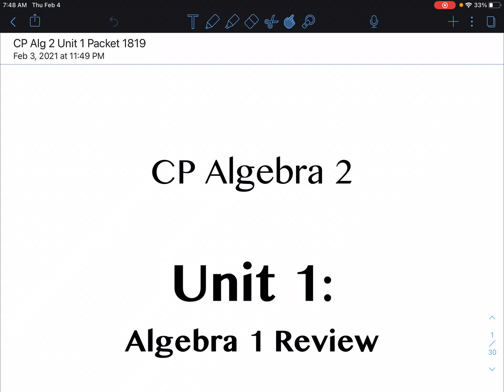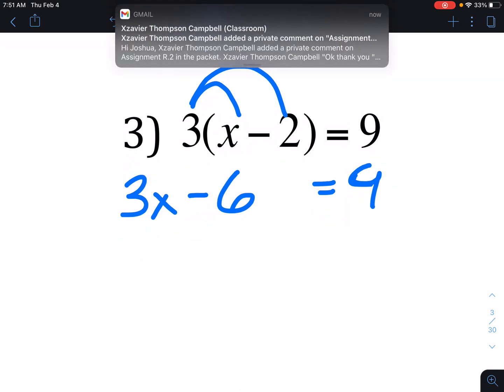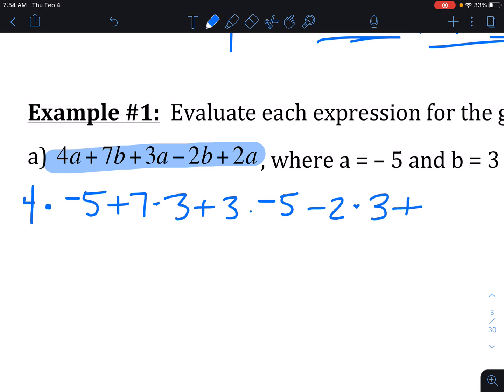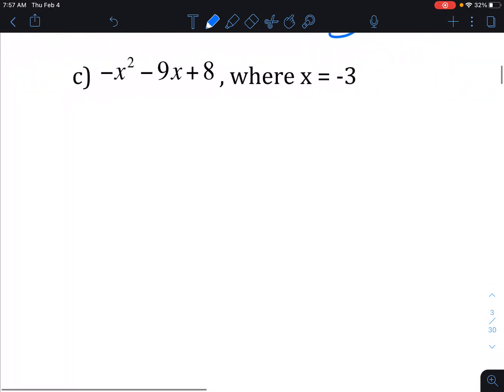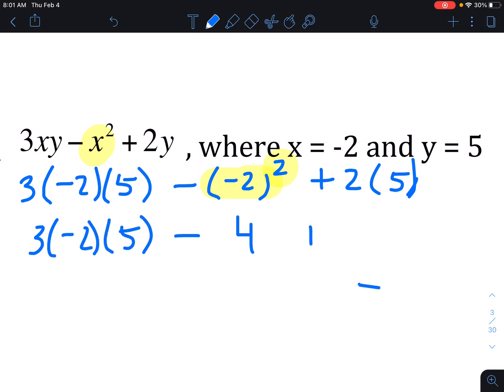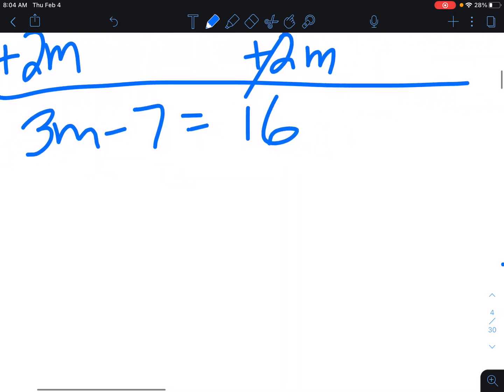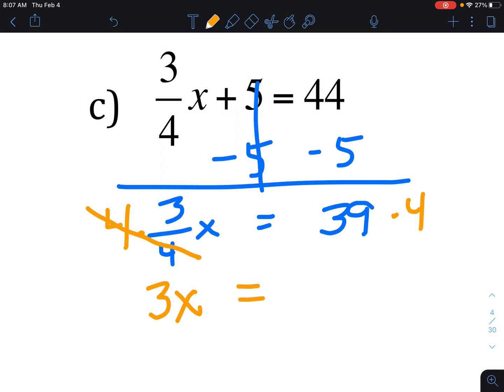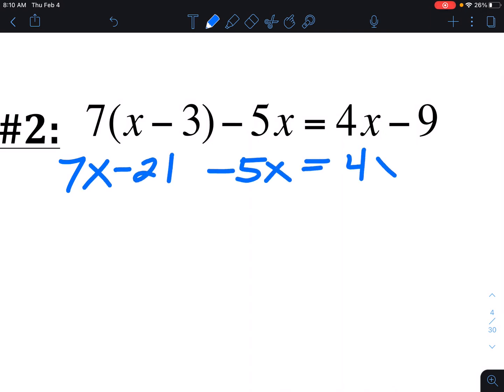CP Alg 2 p 3-4 Lesson 1 part 1 Unit 1